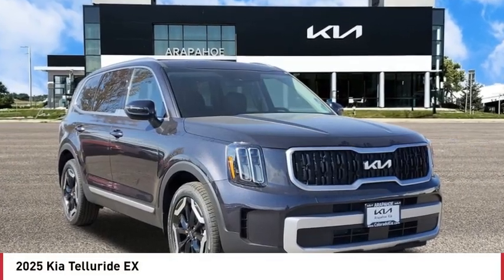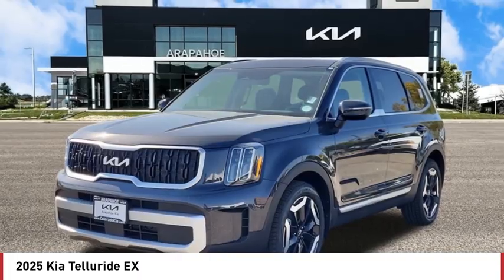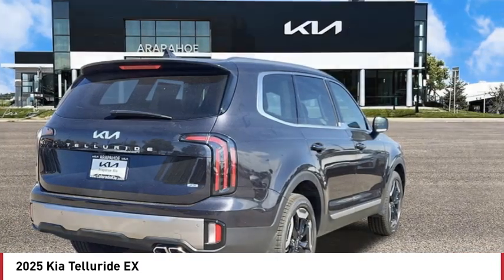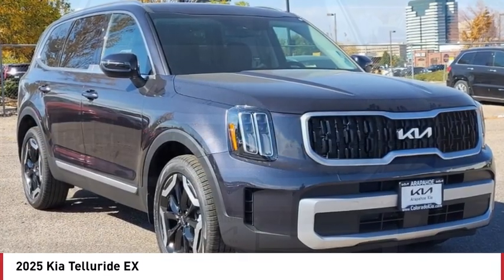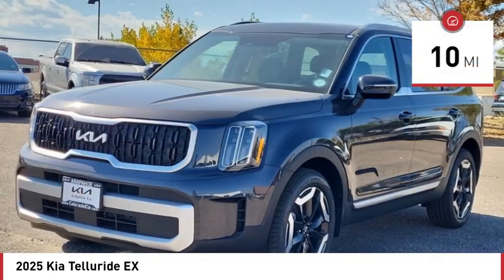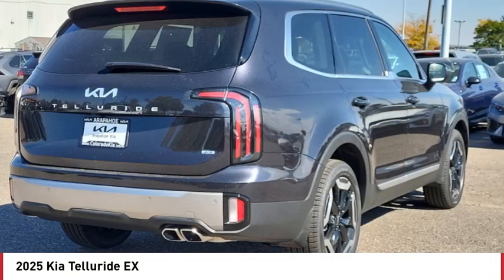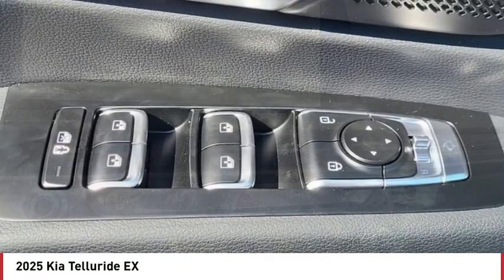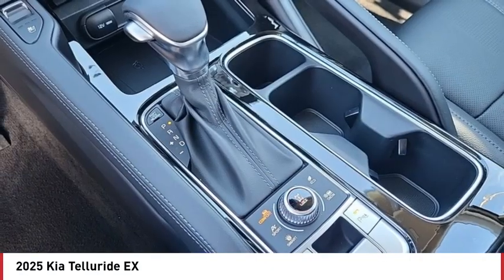2025 Kia Telluride Greenwood Village CO S5554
Arapahoe Kia
9400 E Arapaphoe Rd

Gray Recent Arrival! 2025 Kia Telluride EX AWD 8-Speed Automatic4D Sport Utility 3.8L V6 DOHC